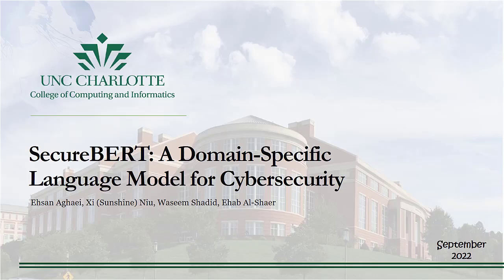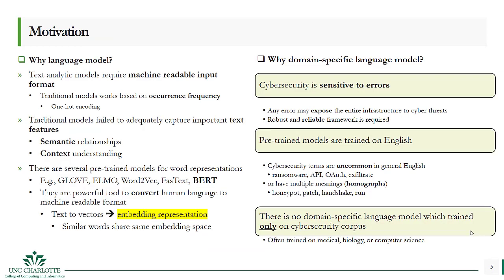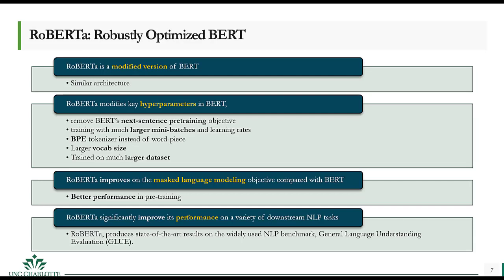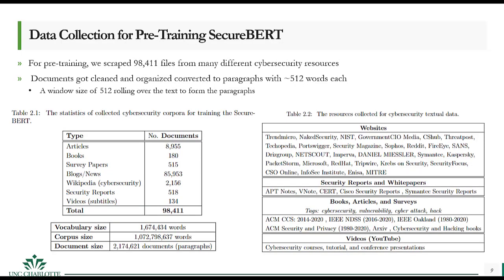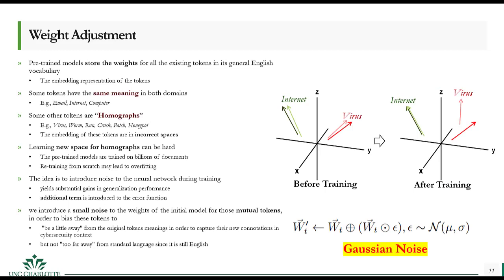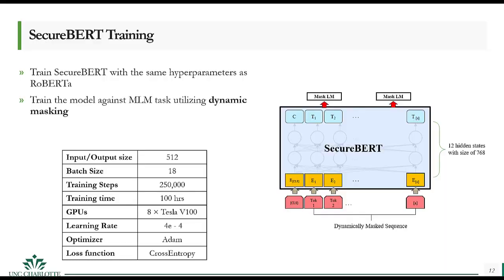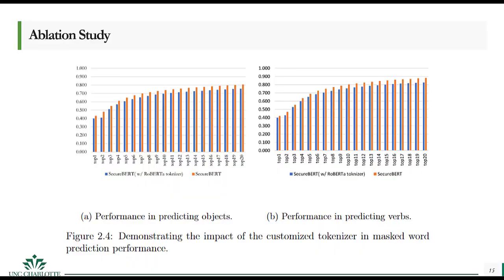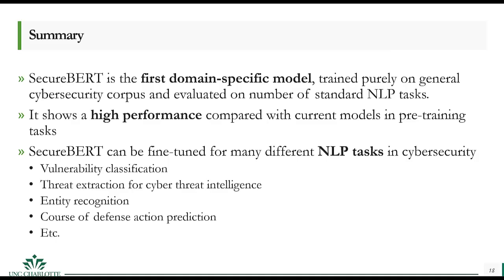SecureBERT A Domain Specific Language Model for Cybersecurity - EAI SecureComm 2022